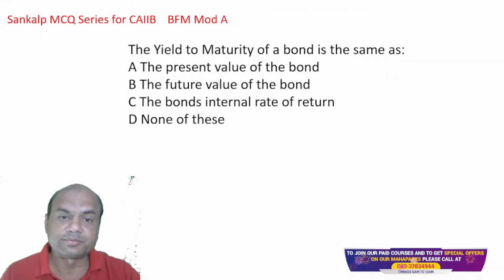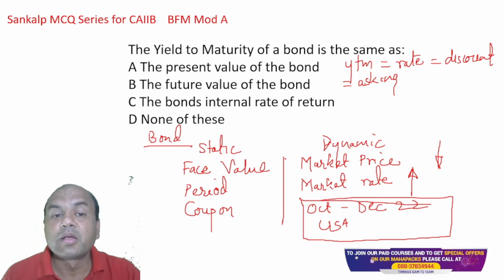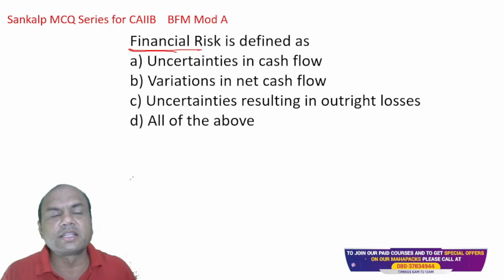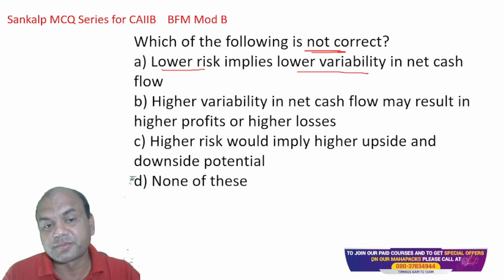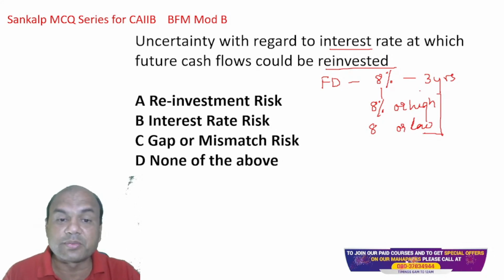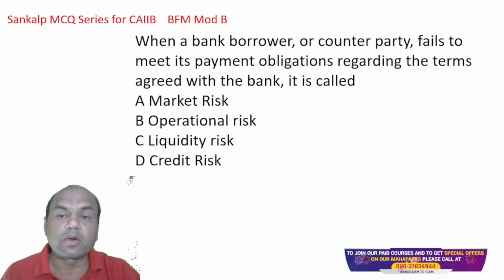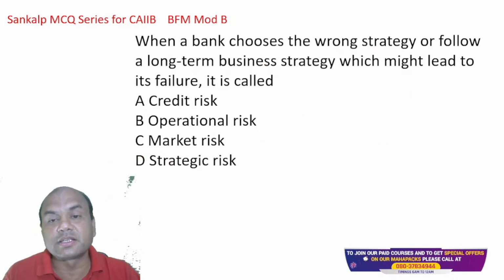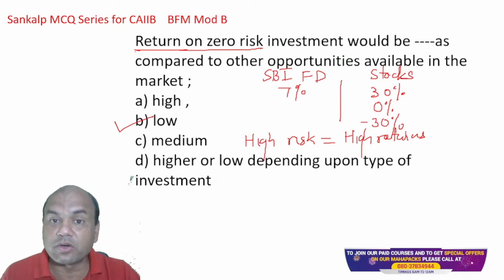CAIIB Nov-Dec 2023 Exam | CAIIB BFM English Medium | Module A Chapter 7 | Class 48